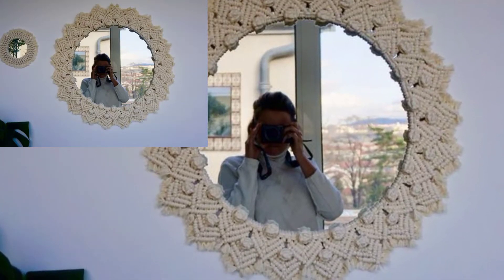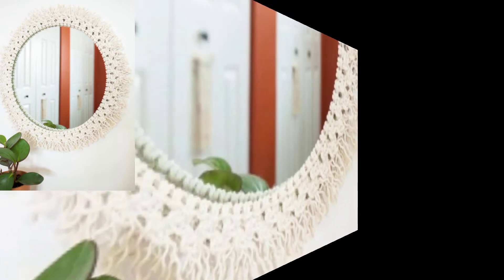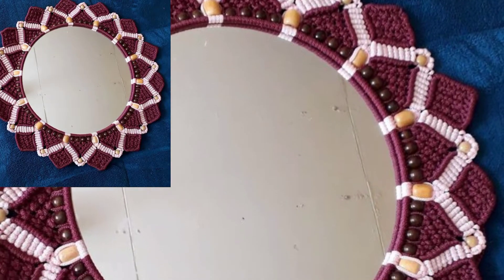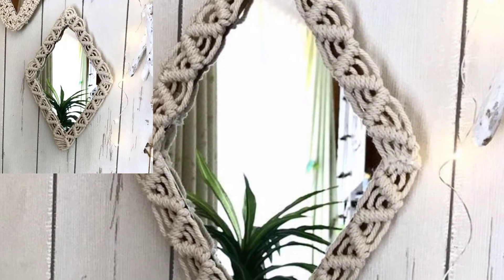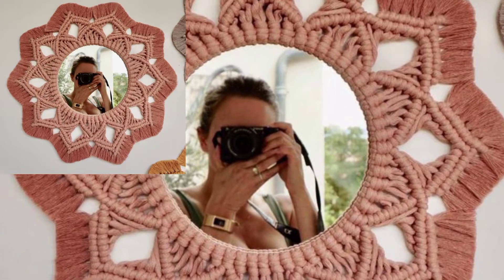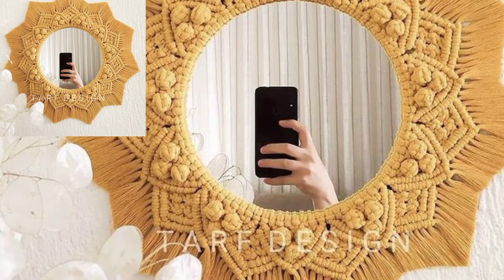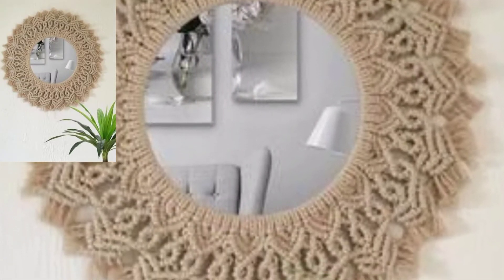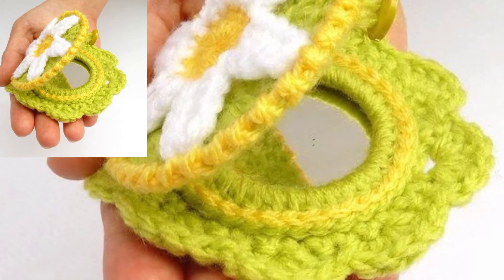Decent And Incredible Crochet Hand made Mirror cover Designs And Ideas For Home Decoration